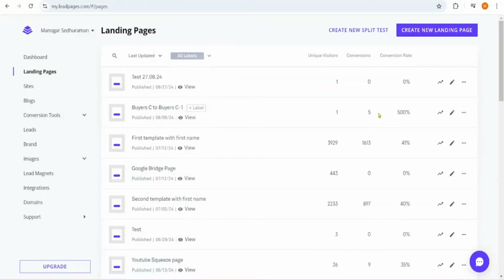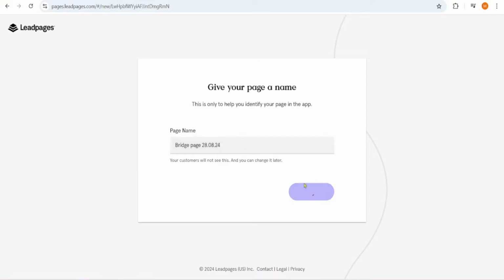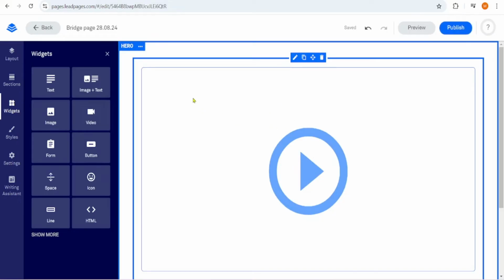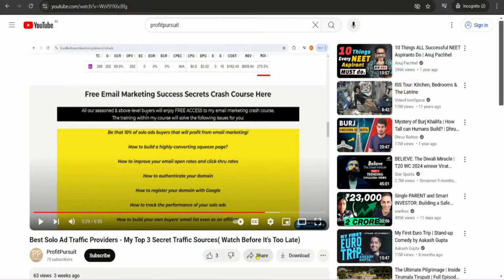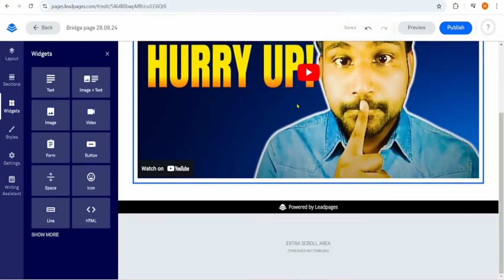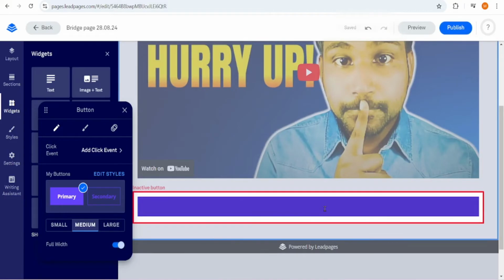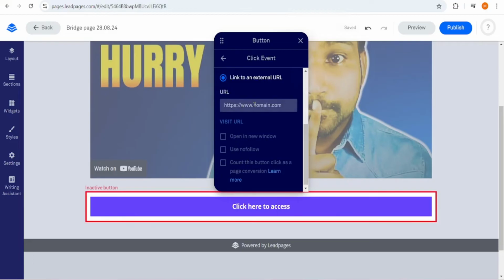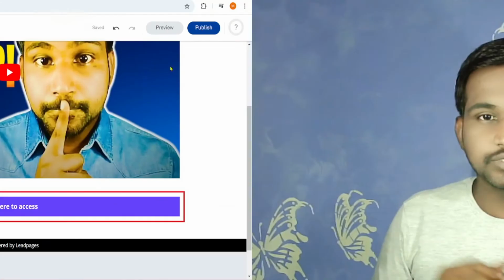How To Succeed With Solo Ads - Part 8( Complete Blueprint For Beginners )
In part 8 of How to Succeed with solo ads training series, I am going to share with you how to build a bridge page with Leadpages software.